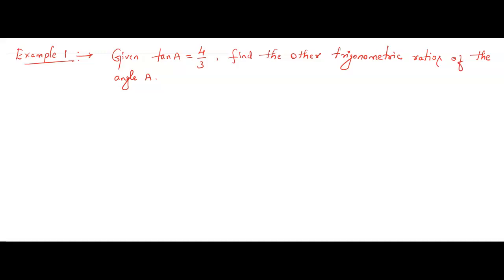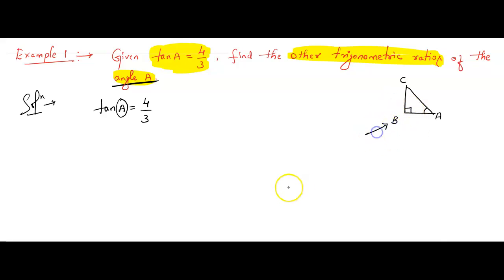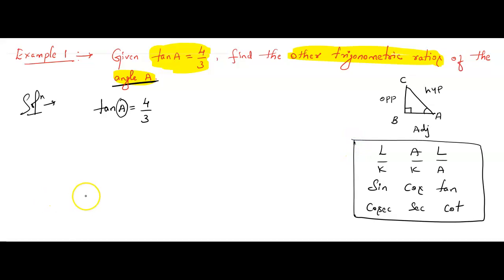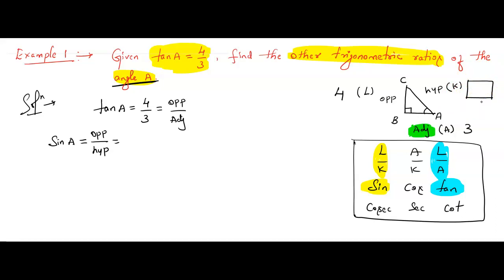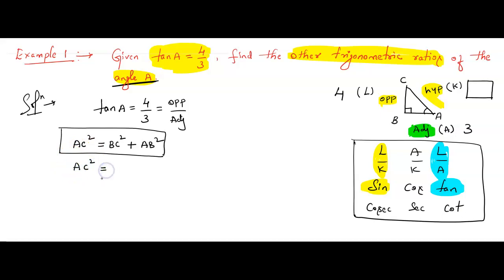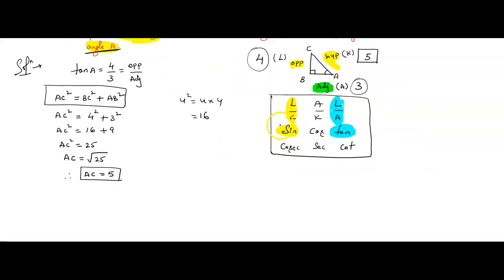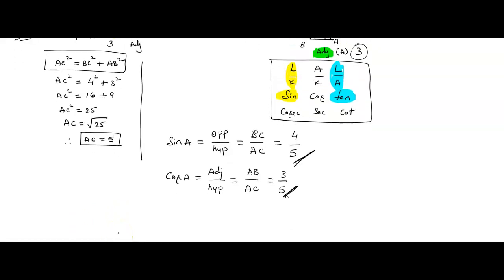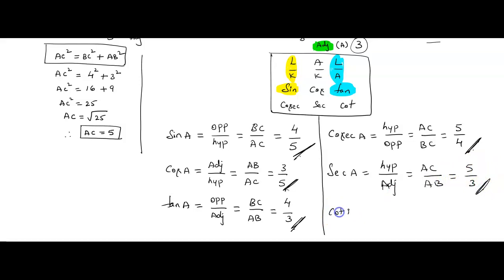Class 10 | example 1 | Chapter 11 Introduction to Trigonometry | NCERT Maths | Karnataka SSLC | CBSE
Hello Everyone,
In this channel, I will be teaching the Karnataka State Board Syllabus of SSLC & for CBSE Board Class 10th Math. I will be covering all the example problems and exercises of each chapter.

In this video, I will be covering Example 1 of Chapter 11 (Karnataka Board) & Chapter 8 (CBSE Board) Introduction to Trigonometry. This chapter can be used with all Boards and Classes.

Hope you will take advantage of this video to understand and learn the Problems easily.

# Introduction to Trigonometry Class 10 | Chapter 11 | Example 1|Karnataka Board SSLC Maths 2021|Ncert

Branches: TANNERY ROAD / SHIVAJI NAGAR, BANGALORE

Shah Sir Classes
shah sir classes
Shah sir classes
Class 10 | Introduction to Trigonometry | NCERT Maths | Karnataka SSLC | CBSE
Trigonometric Ratios
Trigonometric Standard angles
Trigonometric Identitties
Trigonometric Complementary angles